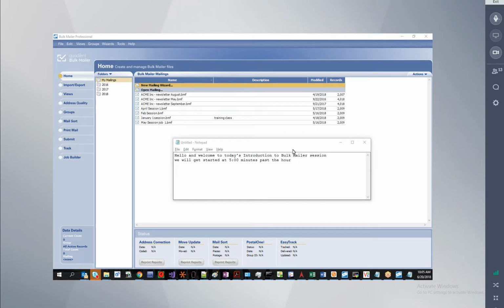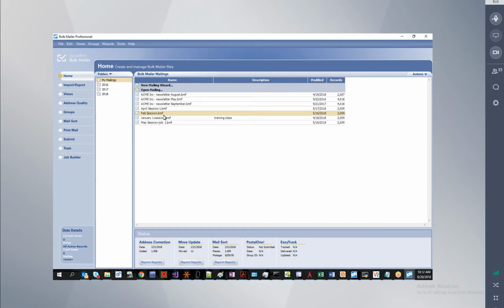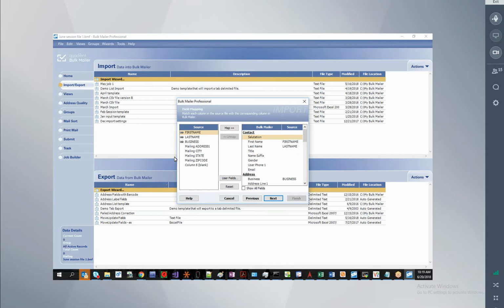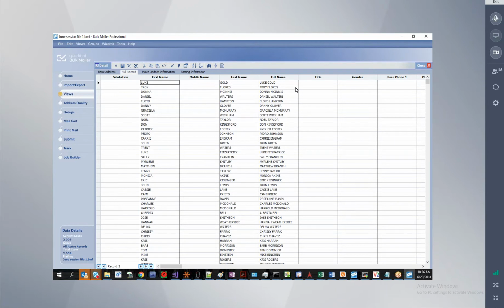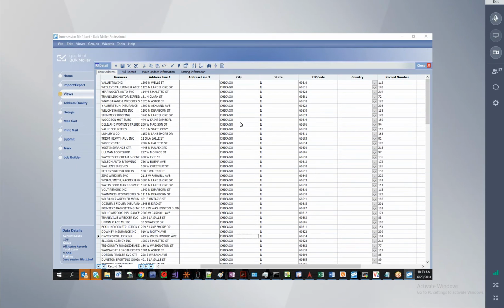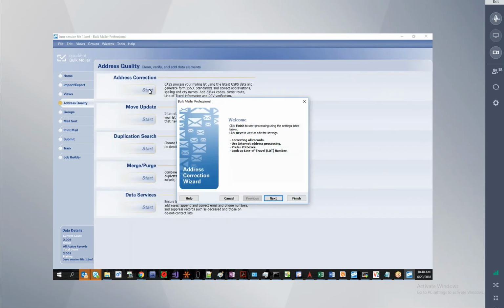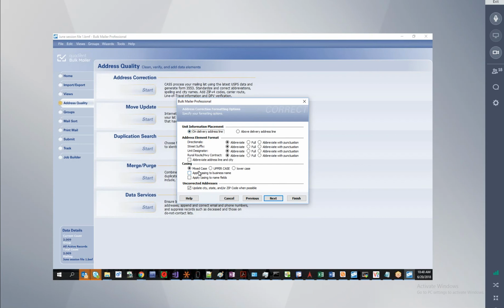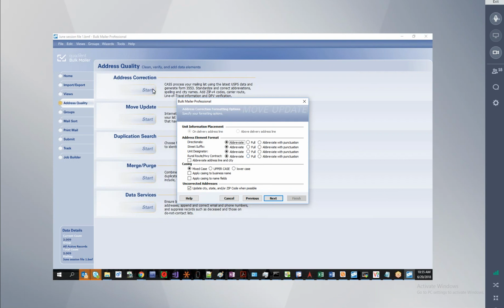Bulk Mailer Overview Part 1 June 20 2018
In Depth Overview of Quadient Bulk Mailer